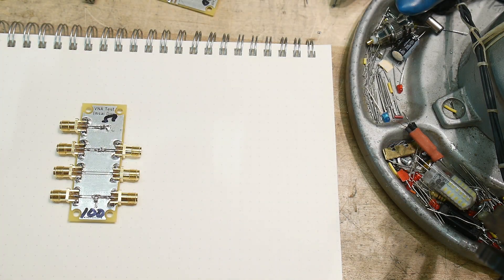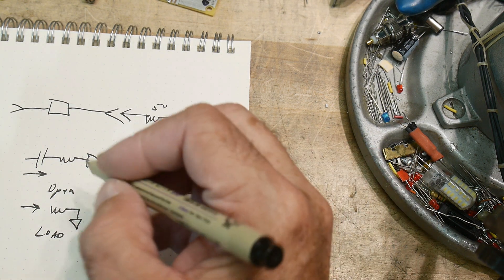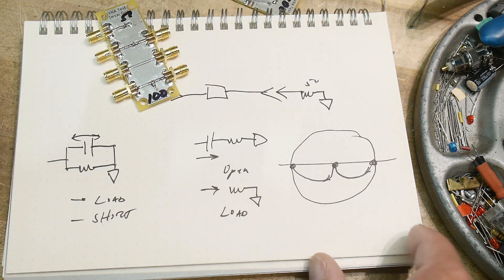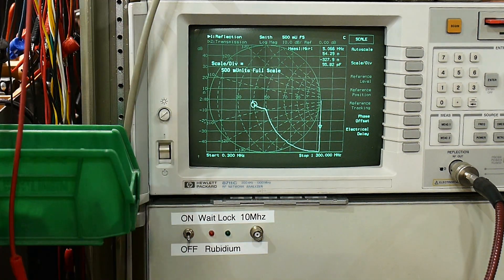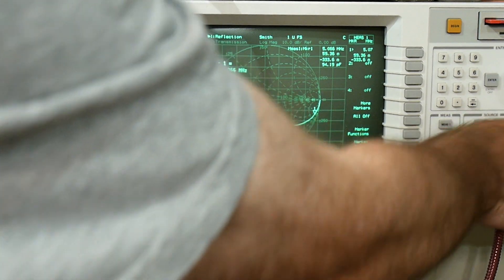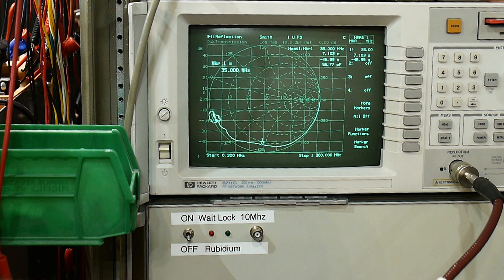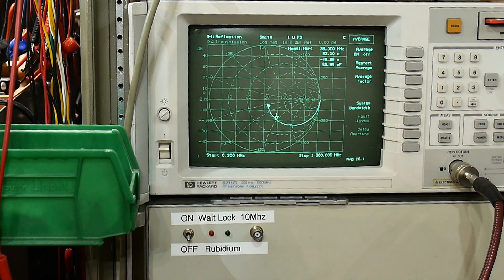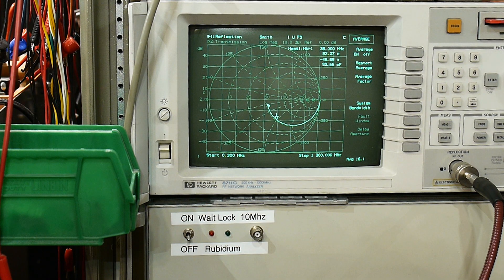#1175 VNA Test Boards (part 3 of 5)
Episode 1175
I add an electrical offset to help with measurements.